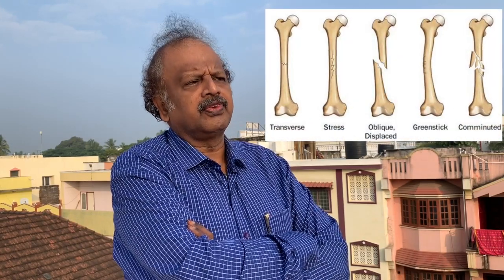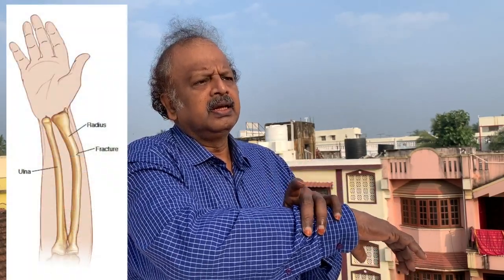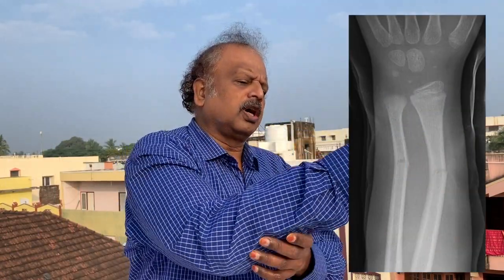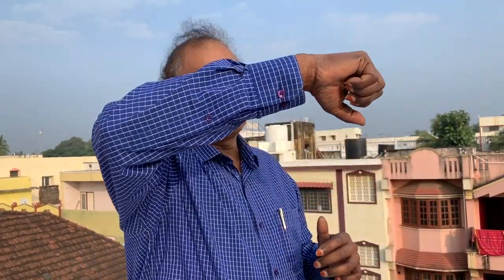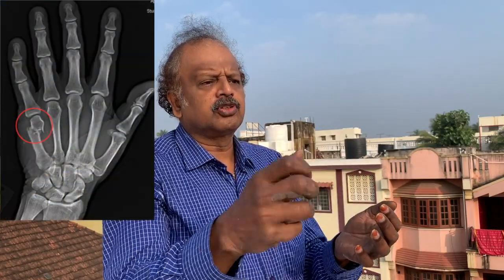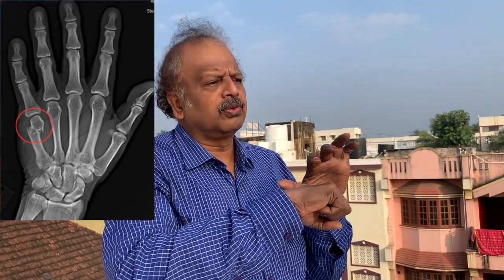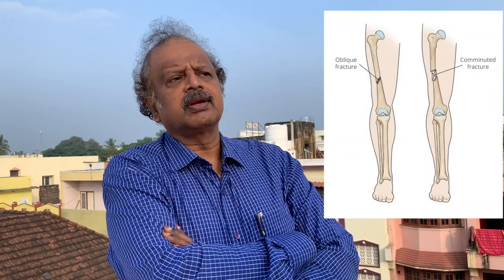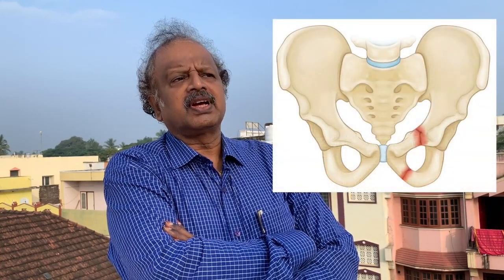எலும்பு முறிவு பற்றி மருத்துவர்.ORTHOPAEDIC DOCTOR ABOUT FRACTURES AND DOCTOR PATIENT RELATIONSHIP.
DR. MUTHU V FROM MAYILADUTHURAI ABOUT FRACTURES, THEIR TREATMENT. HE ALSO MENTIONED ABOUT NATIVE TREATMENT AND THEIR PROS AND CONS. HE SHARES HIS EXPERIENCE ABOUT DOCTOR AND PATIENT RELATIONSHP, COMPLICATIONS HE FACED DURING SURGERY.